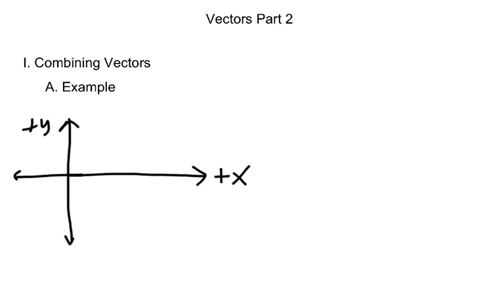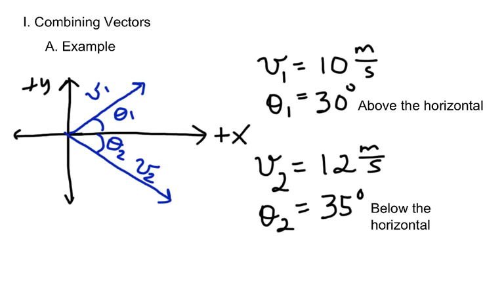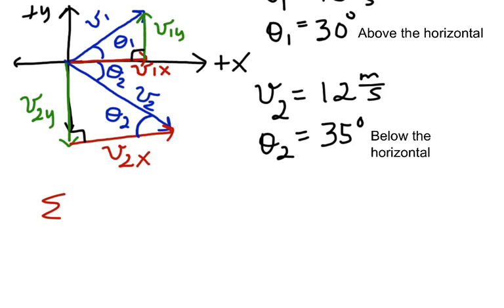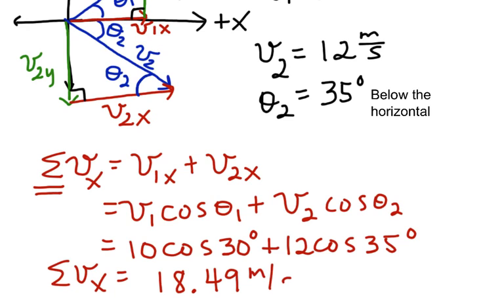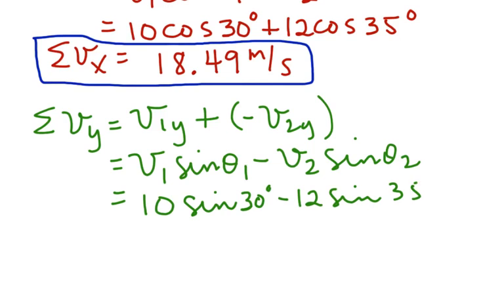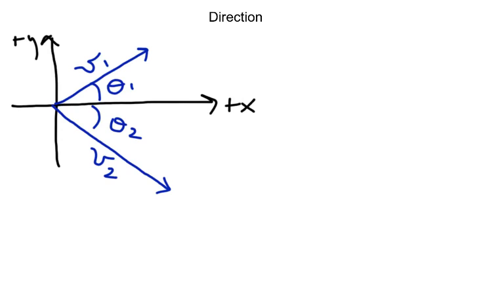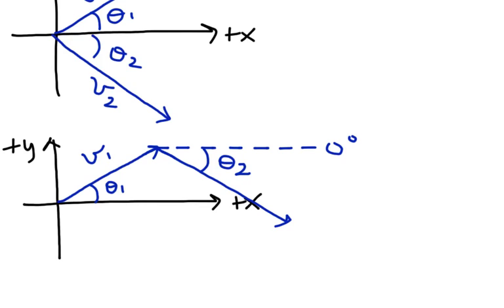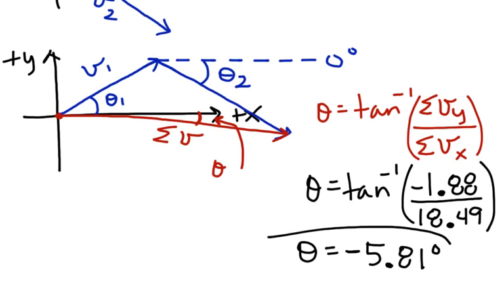Adding Vectors Physics Lesson Part 2